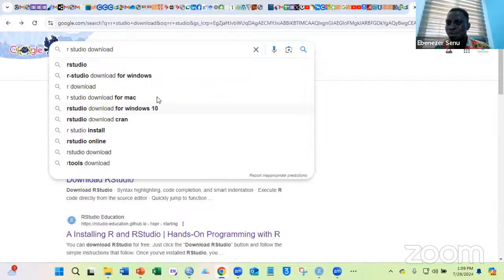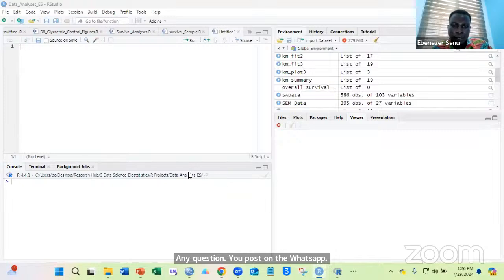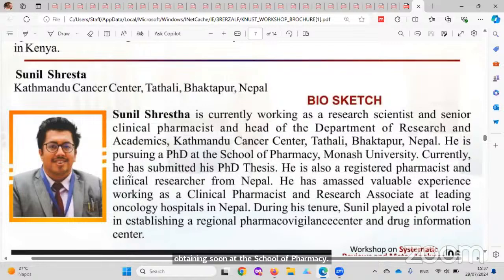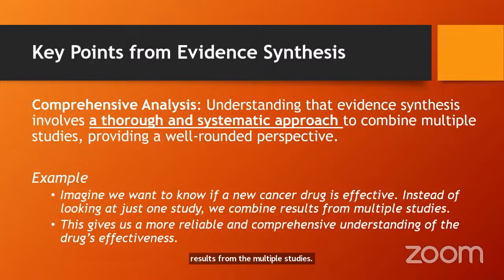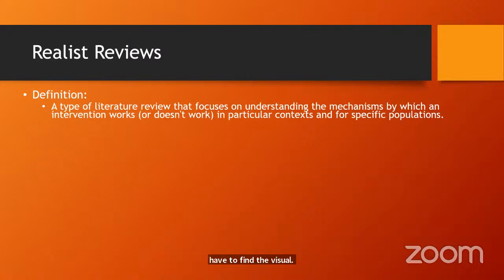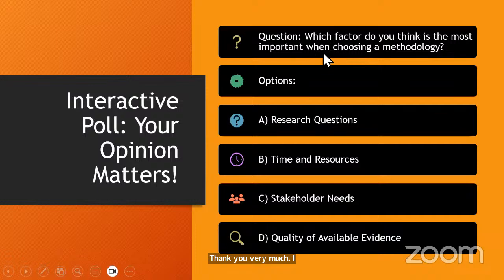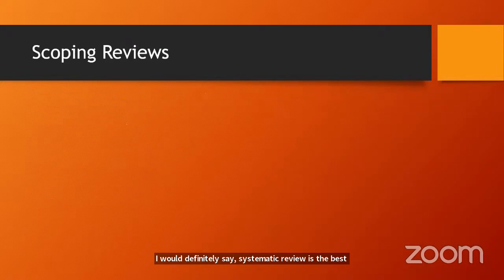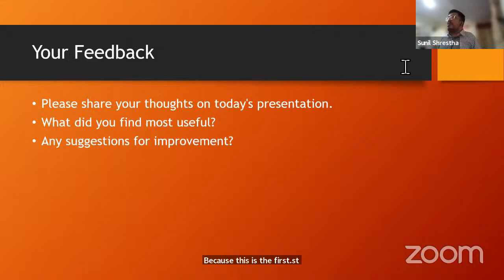KNUST WORKSHOP SESSION 3